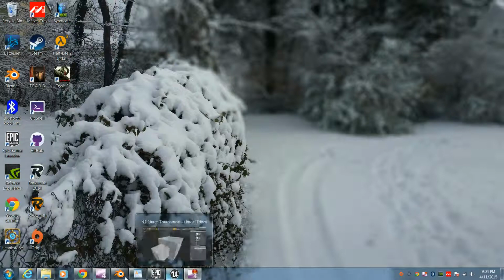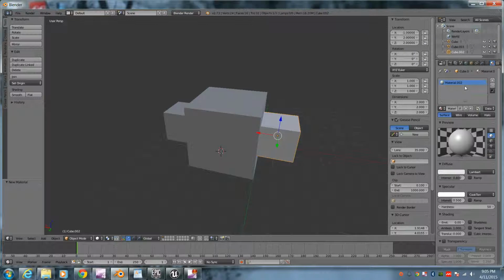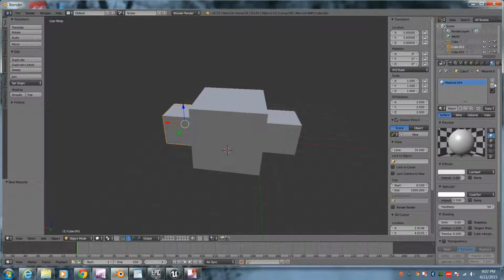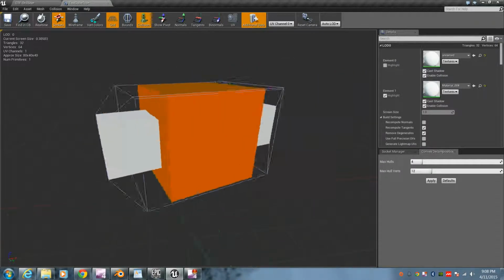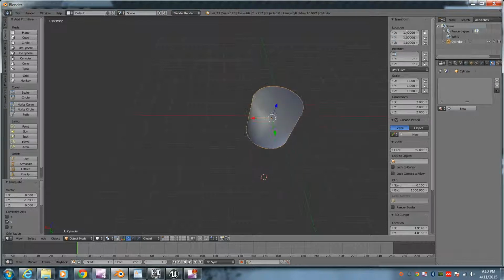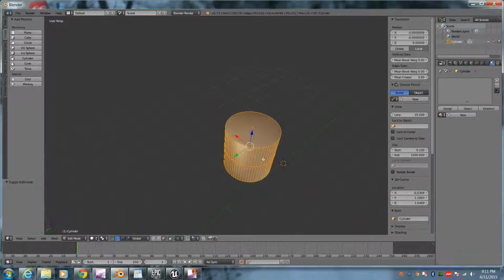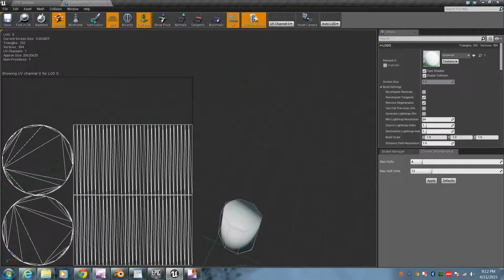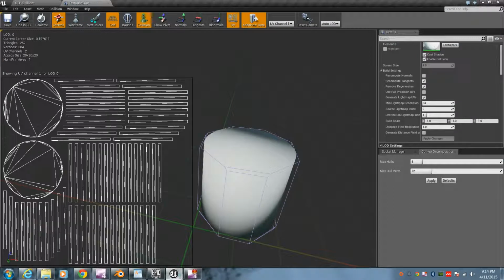Importing and Exporting From Blender to UE4 part 2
Follow up to video 2 continuing the importance of staying on grid and how to do so!